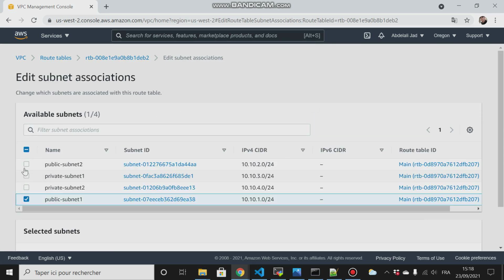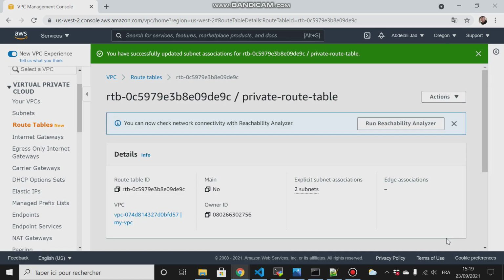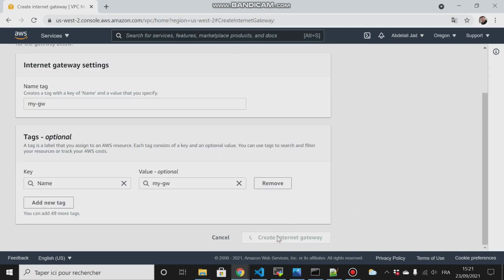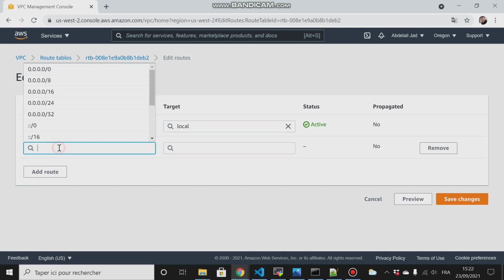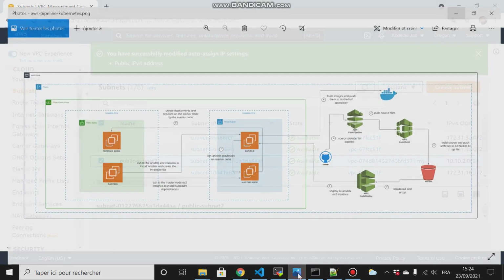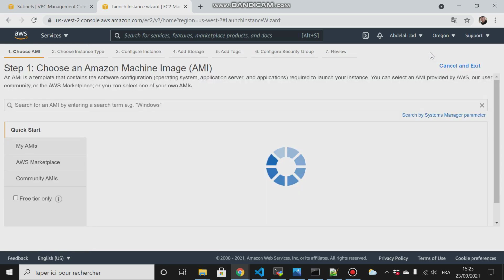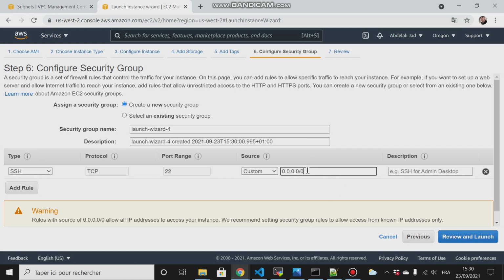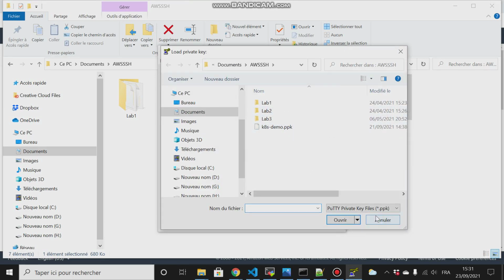Aws codepipeline and kubernetes (Part 2)